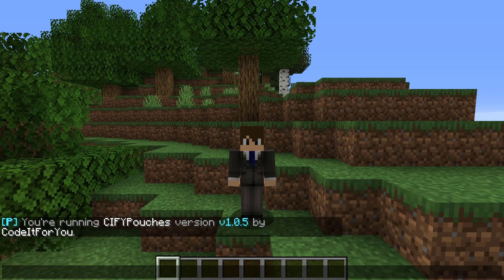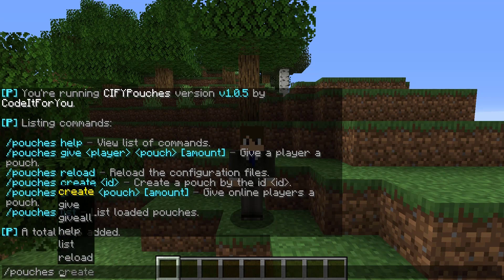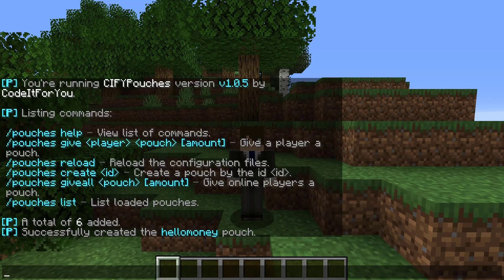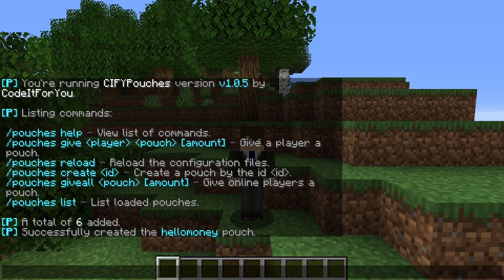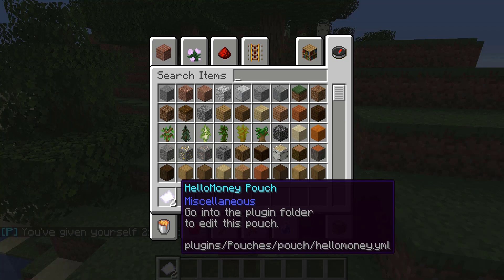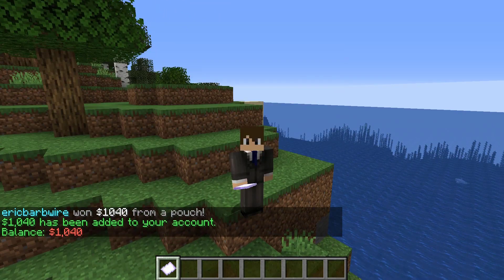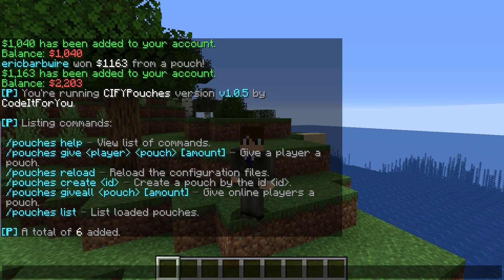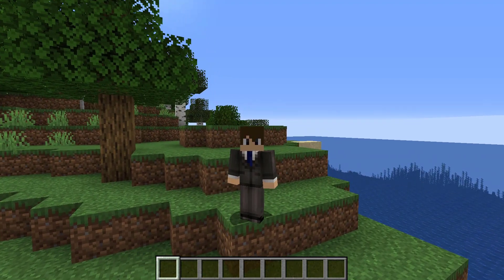Minecraft Plugin Display: CIFY Pouches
Pouches or CIFY Pouches by CodeItForYou is a plugin that rewards users a random amount of money in an animated manner!